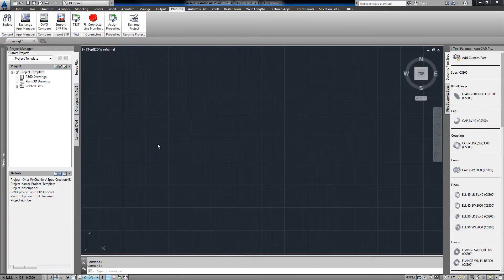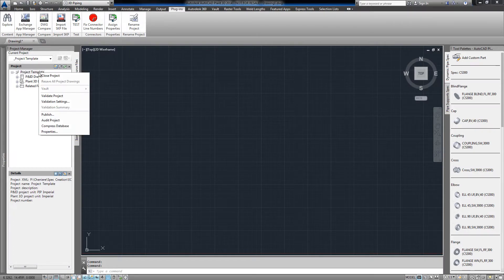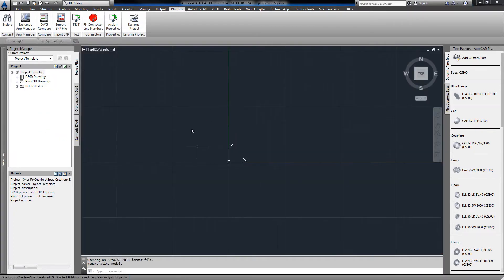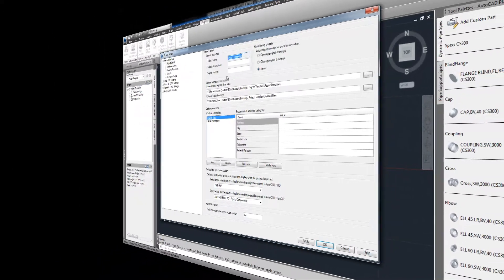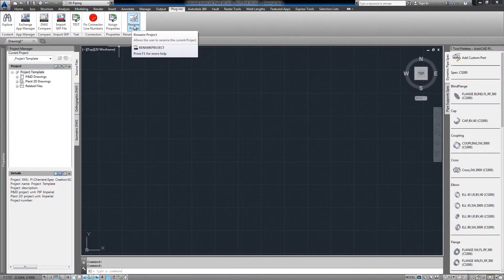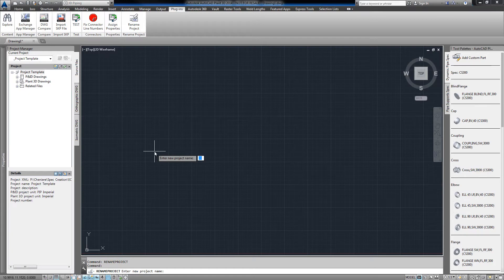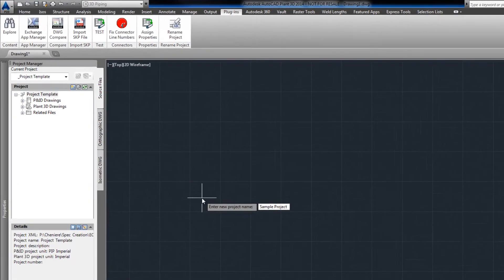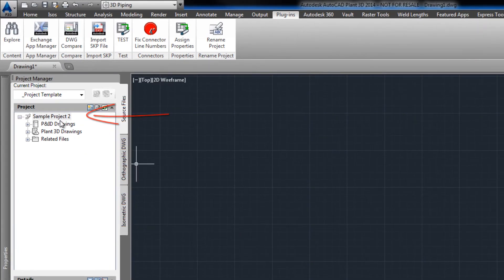Rename Project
The rename project plugin from the PDO Team allows you to rename your Plant 3D project with ease.